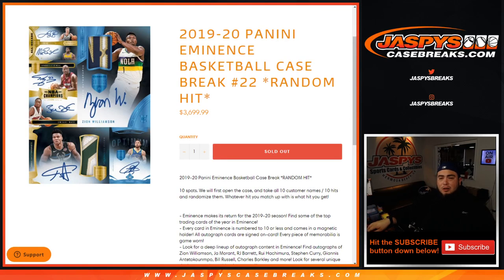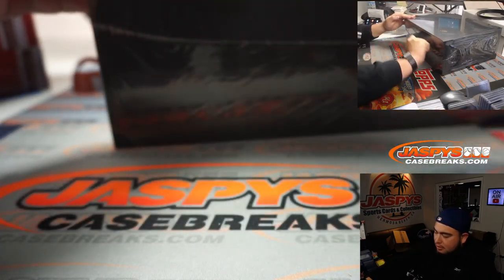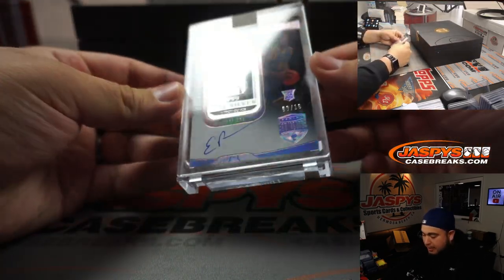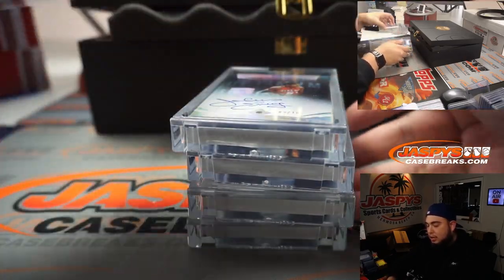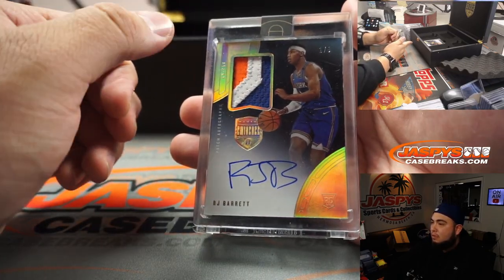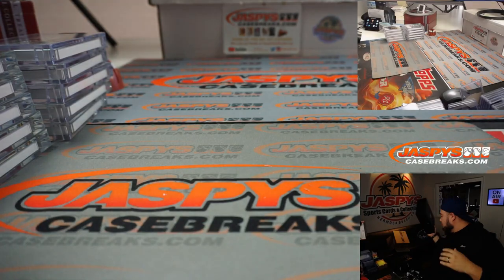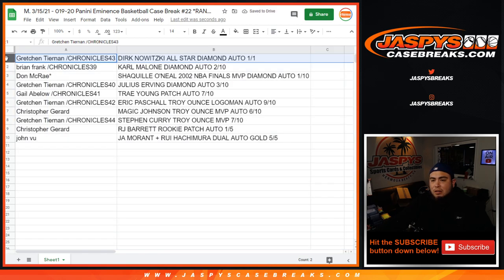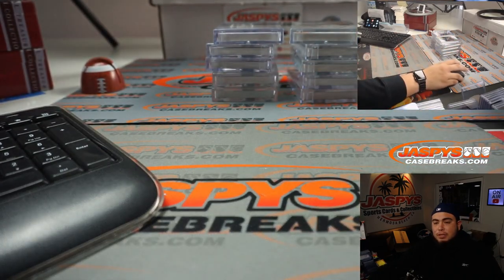M. 3/15/21 - 2019-20 Panini Eminence Basketball Case Break #22 *RANDOM HIT*